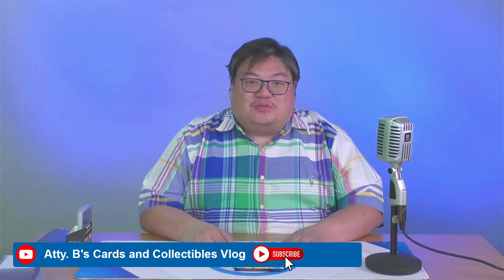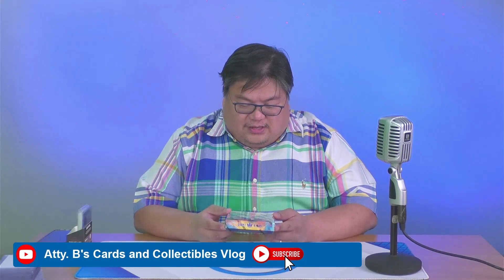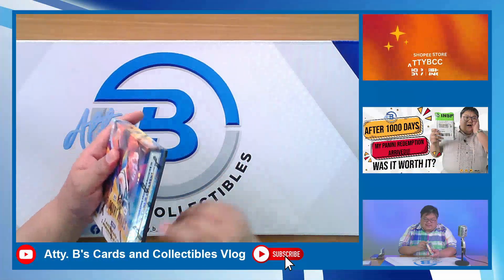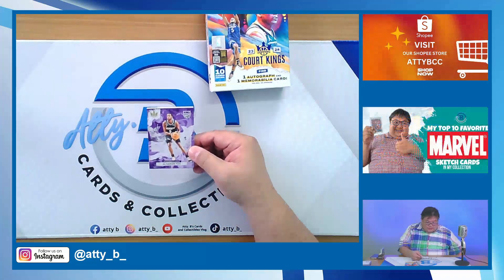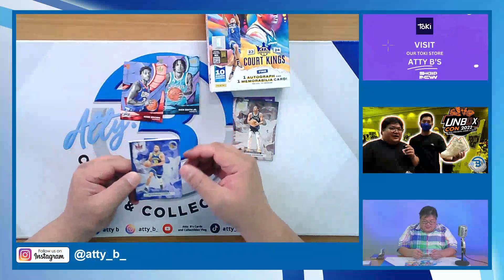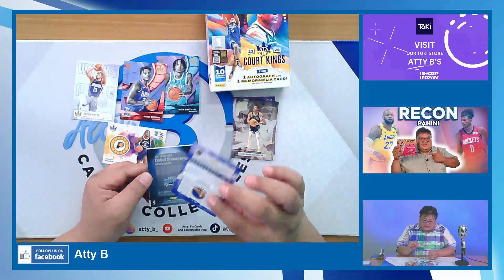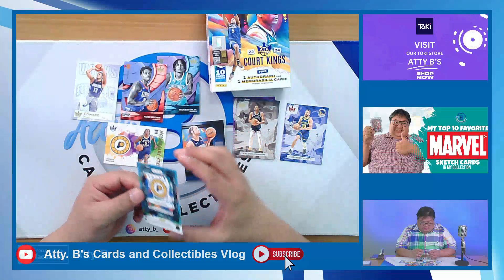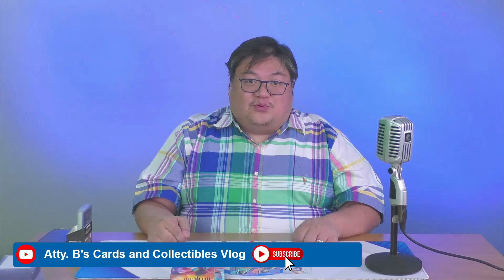[BOX BREAK SERIES] Unboxing Panini NBA Court Kings 2023-2024 Hobby Box